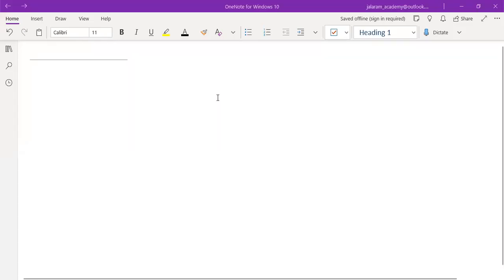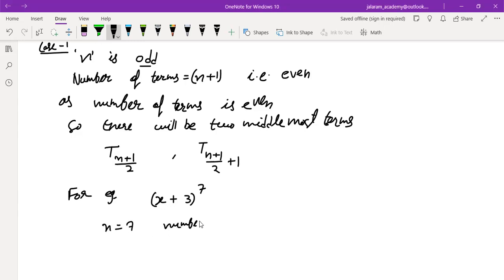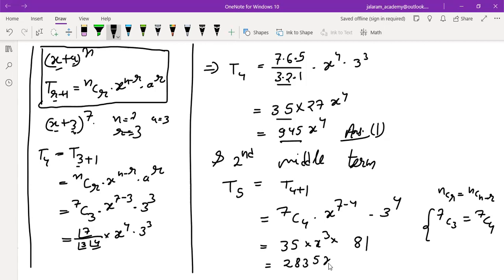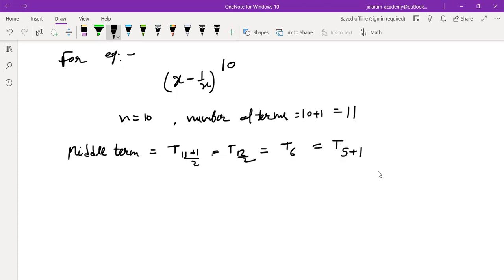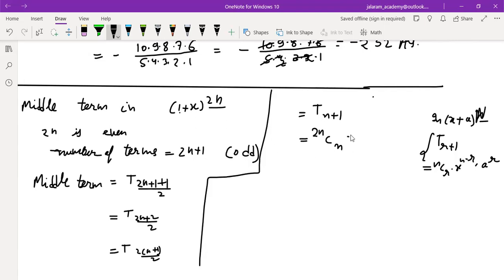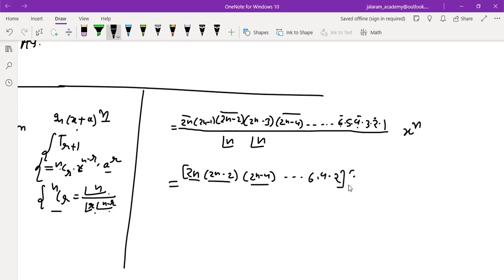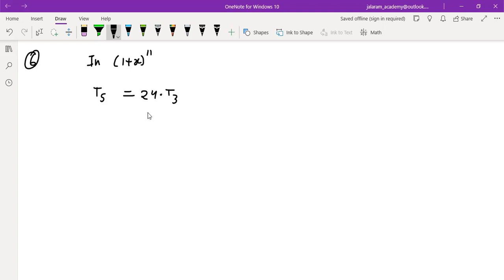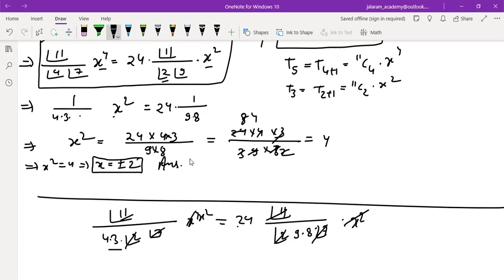BINOMIAL THEOREM - FINDING MIDDLE TERM